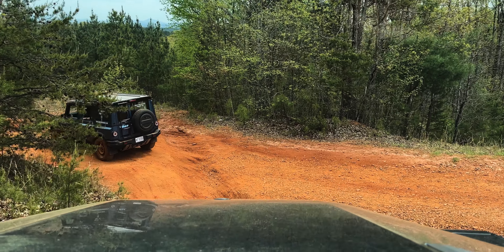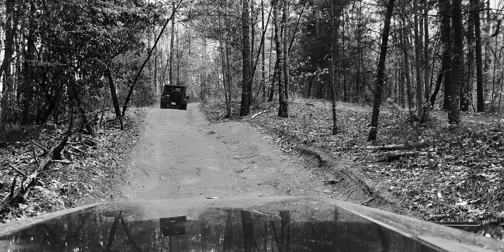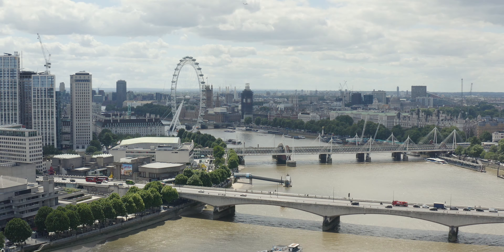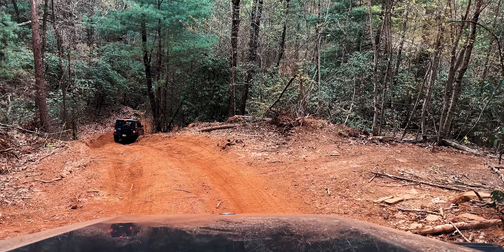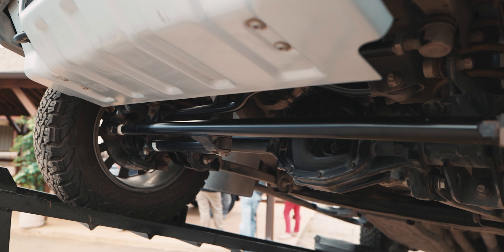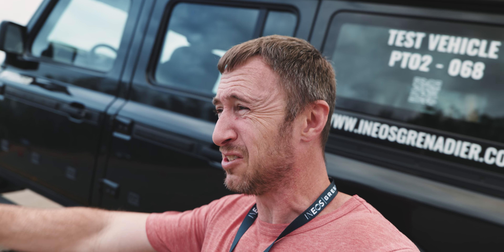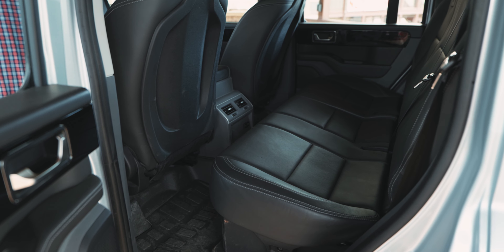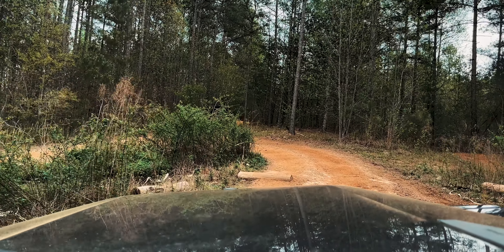Purpose Built Off-road SUV // Ineos Grenadier PREVIEW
Every other day there's a new electric vehicle company. Individuals and boutique brands dream of building the next great hypercar. It's not often we see a small brand dedicated to building the best off-roading SUV that they possibly can for the most dedicated off-roading and overlanding enthusiasts. Ineos seeks to change that, and the Ineos Grenadier is meant to combine the very best features of famous off-road vehicles such as the Land Rover Defender, Jeep Wrangler, Mercedes G Wagen, and Ford Bronco. Without the restrictions imposed by mass market certification, Ineos has been able to be innovative and nimble, so the Grenadier has attributes not found in most other SUVs. Powered by the legendary BMW B58, it's off to a good start. Ineos invited me out to preview one in the mountains of north Georgia, and it was more capable than I was even prepared for. Sure, buying something so capable that will receive so much abuse from such a small (and British) company is a bit suspect, but the Ineos Grenadier feels awesome from behind the wheel. Bad news: Ineos was pretty mum about pricing. The Grenadier is supposed to start under $100k in its most basic form, but considering the capability of the Ineos Grenadier Trialmaster and the most livable luxury focus of the Ineos Grenadier Fieldmaster, it's tough for us to see how it will make that target. If it does, it will be a compelling choice indeed.